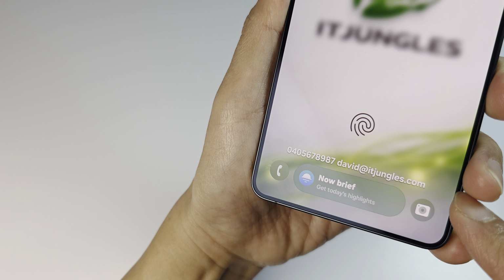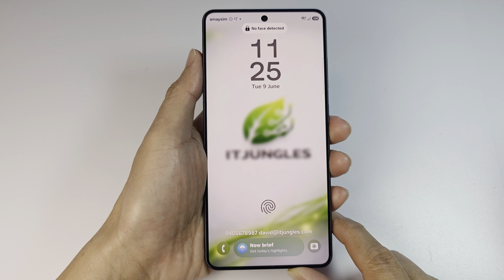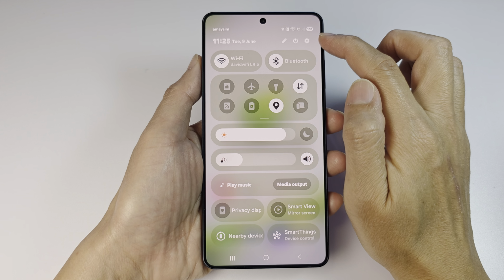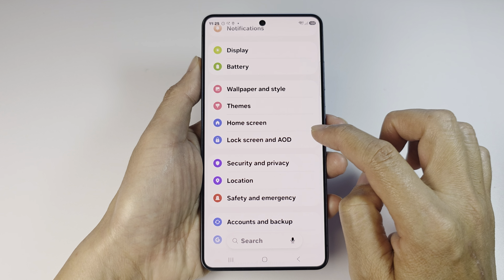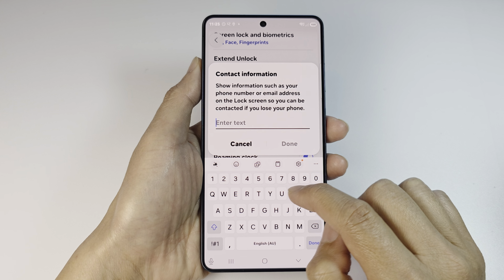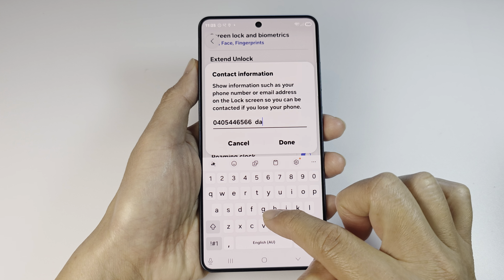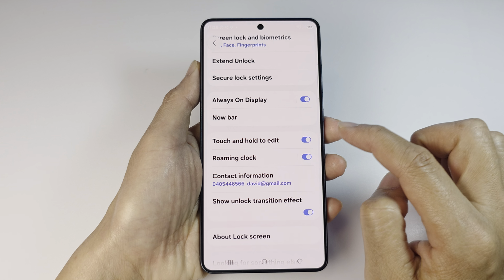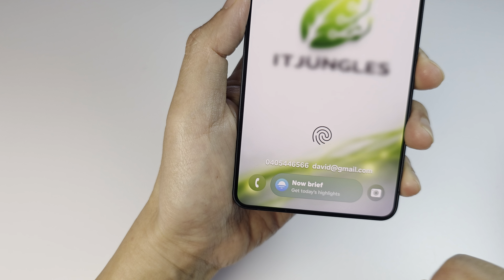How to Add Contact Information to Lock Screen on Galaxy S26 (Phone/Email)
This can help someone contact you if your phone is lost while keeping important owner information visible on the lock screen.